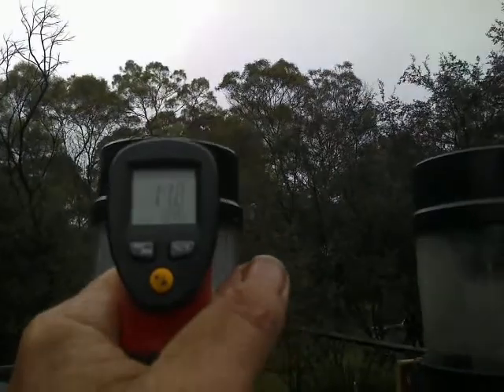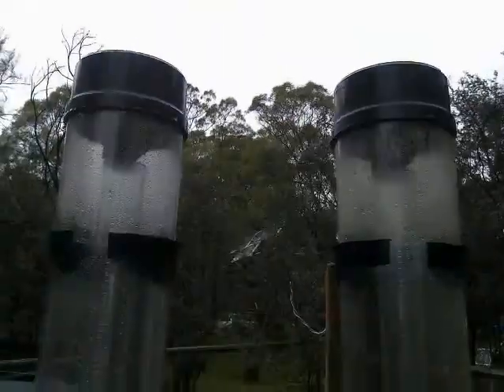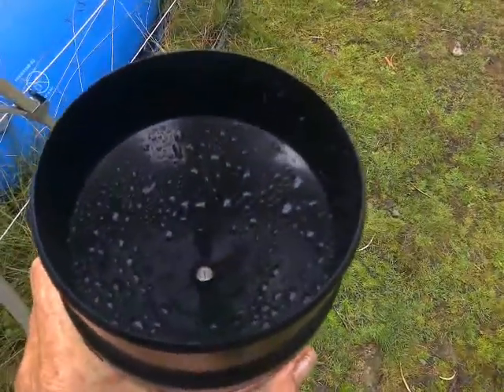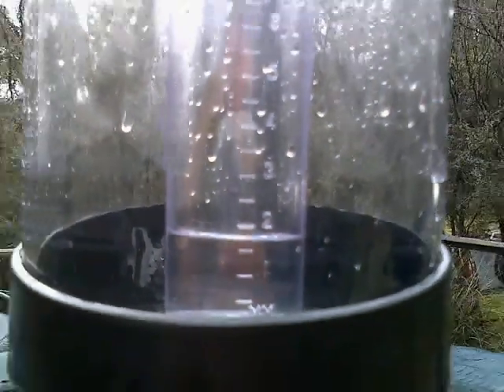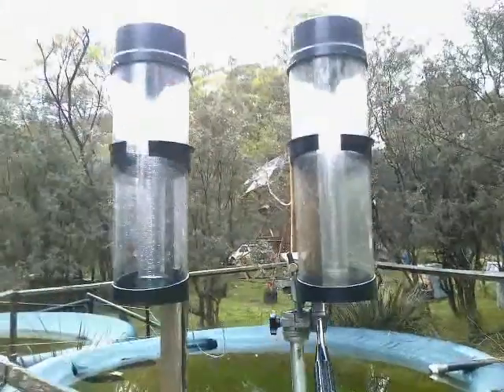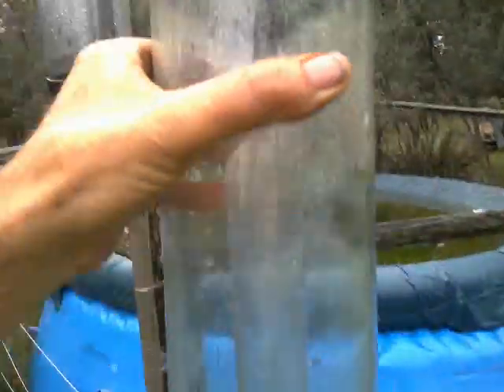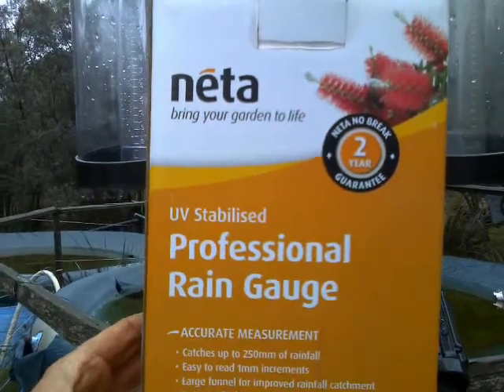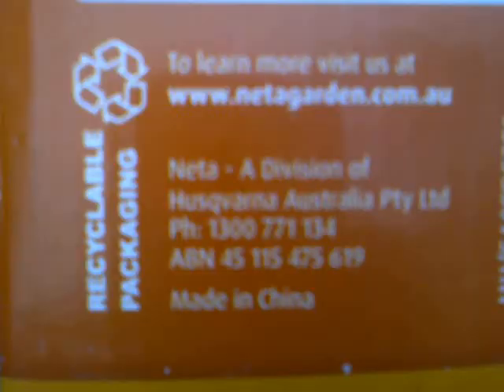All neta Husqvarna Rainguages Are Not Equal (Age Matters) !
Whereas a 1 year-old Rainguage measures ALL Precipitation onto the Recieving-Funnel, it takes 0.5mm of Water descending from the Sky as Raindrops, before the New Guage records anything at all..!!!

   Who'd 've thunk it ? (!).